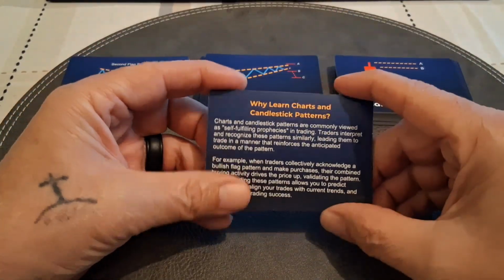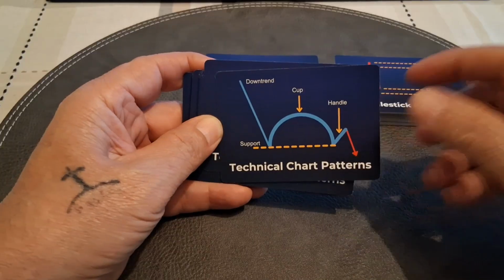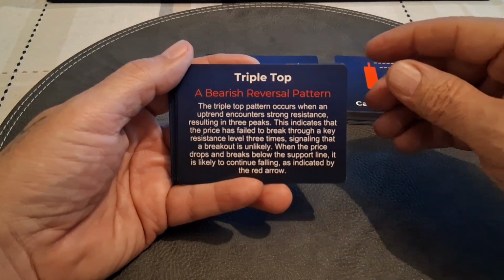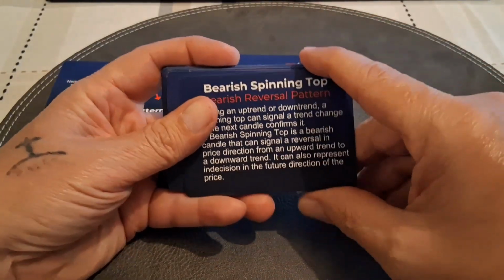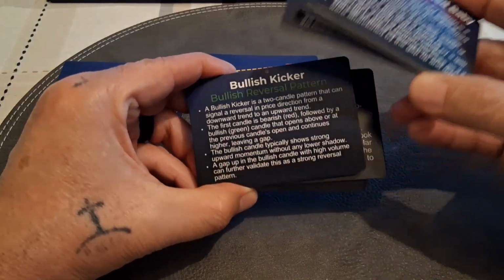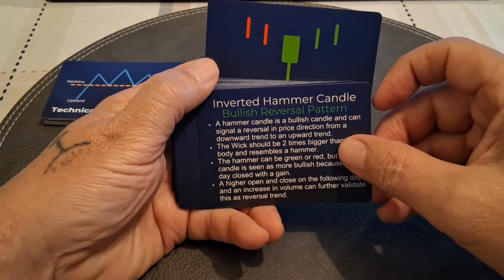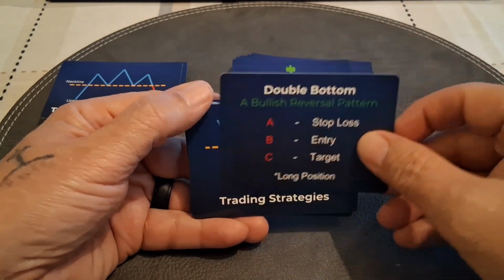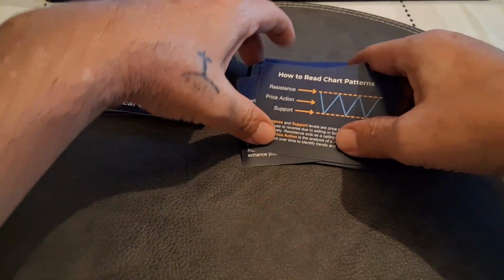Day Trading Flash Cards Review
Day Trading Flashcards Review, Can you actually learn technical analysis with flashcards? I bought a set of Day Trading Chart & Candlestick Pattern flashcards to find out. If you are struggling to memorize patterns like Bull Flags, Engulfing Candles, or Head & Shoulders, this Deck of cards might be for you. These cards can improve your strategy. I was impressed with these flash cards and i will be studying them every chance I get.

The content on this channel (including how-to guides, mechanical repairs, product reviews, and cooking videos) is for informational and entertainment purposes only.

• How-To Guides: General DIY projects, assemblies, and household tasks carry distinct risks. Always use the proper tools, wear safety gear, and follow manufacturer instructions.
• Mechanical Repairs: Working on vehicles or heavy machinery involves dangerous equipment and components. Always consult your vehicle's factory service manual and wear appropriate protection. If you are unsure about a repair, consult a professional mechanic. I am not liable for any injuries or property damage resulting from actions taken after watching this content.
• Product Reviews: All reviews reflect my honest opinion based on personal experience. Please verify all specifications, safety guidelines, and warranties directly with the manufacturer before buying.
• Cooking: Ensure all food safety guidelines and proper cooking temperatures are followed. Handle kitchen knives, hot surfaces, and open flames with care.